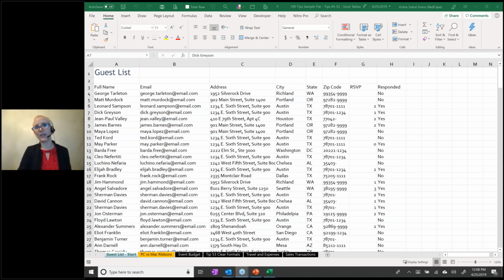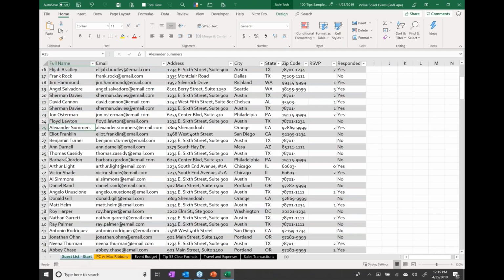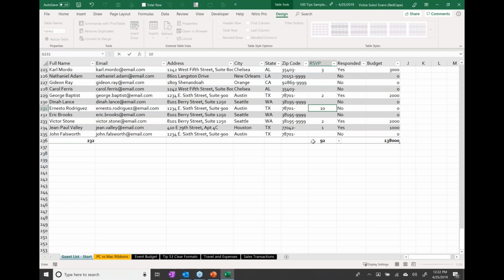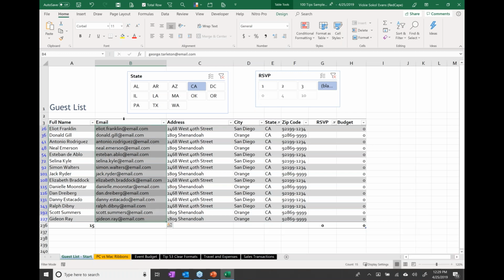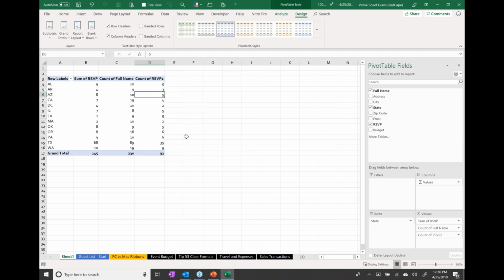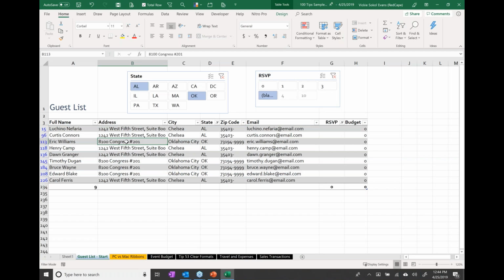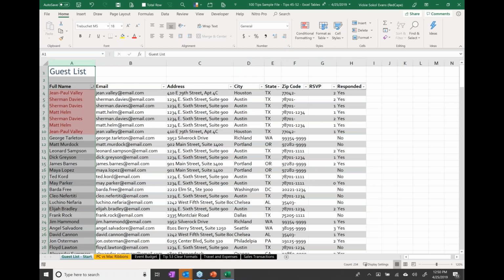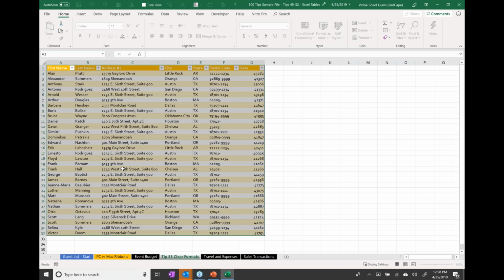Excel Tables The Excel Feature Every Assistant And Your Team Should Master